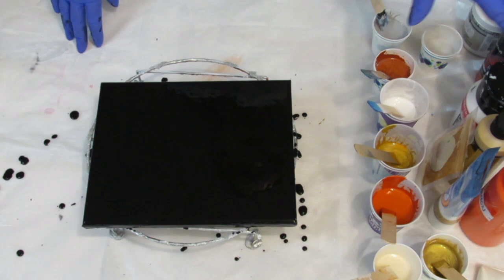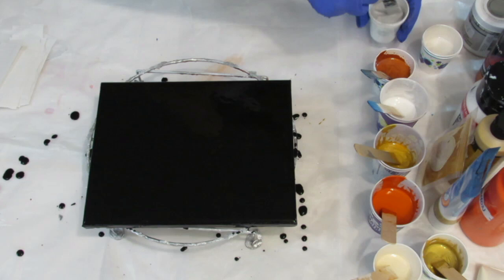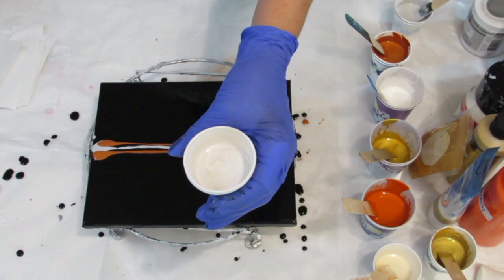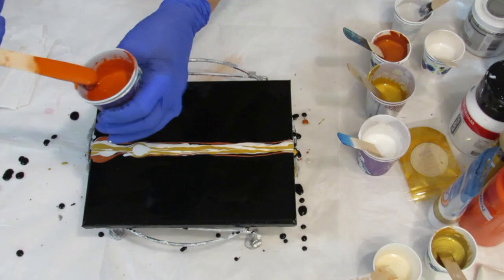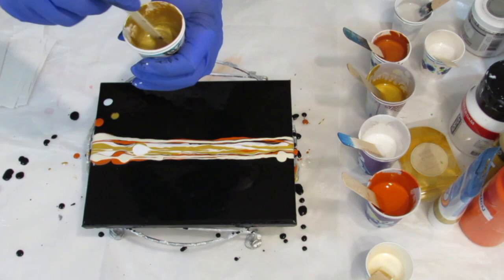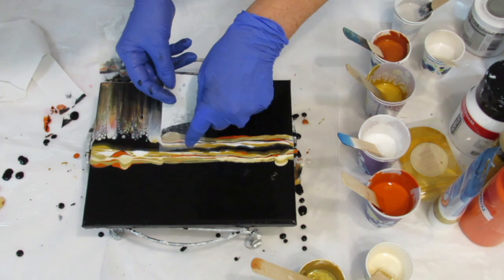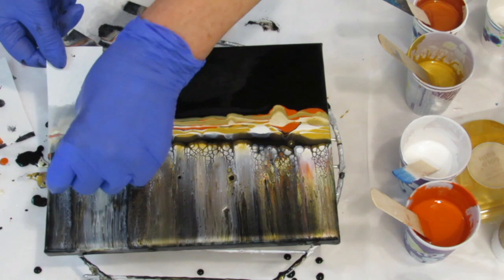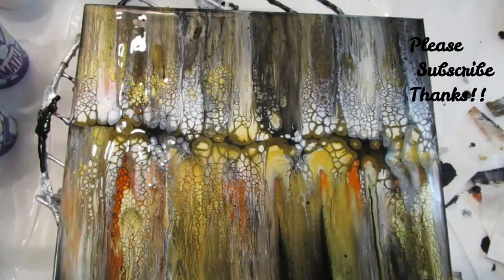A beautiful Swipe, with a touch of Orange 🎨 Fluid Art 🎨 Paint Pouring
I really like this swipe, the orange touch is so pretty. I need to do a large one with the same colors. I think the Titanium white was great in this too. See the colors in the video.

PAINTS, PIGMENTS, AND INKS
Pinata Brass (awesome) color metallic ink
3 color Ranger beginner set
Ranger ink set 24 bottles

Glitter Glass

White Butcher Kraft Roll - 24" x 200' (2,400 in) - Food Service Wrapping
Gold Leaf
Glue Pen for Gold Leaf

MEDIUMS - Varnish
Liquitex High Gloss Varnish

300 Count - 5 Oz Cups

RESIN ITEMS
3-Cavity Large Round Disc Candy Silicone Molds 2
1500W Heat Gun Dual Temperature Hot Air